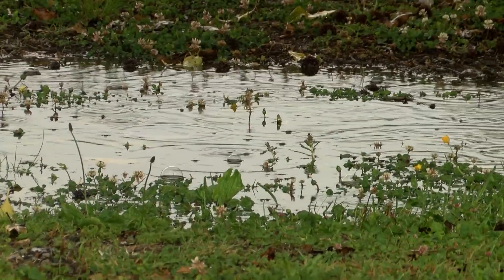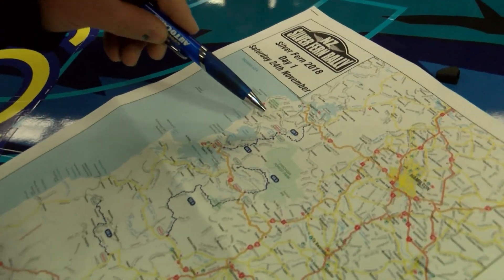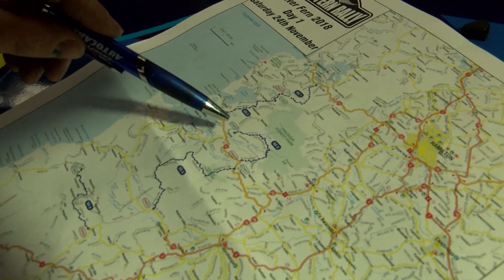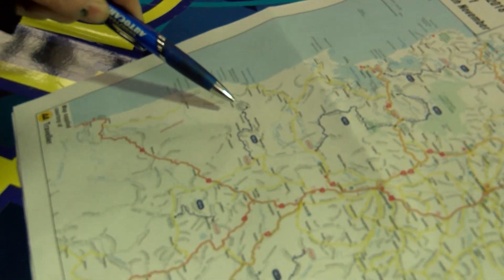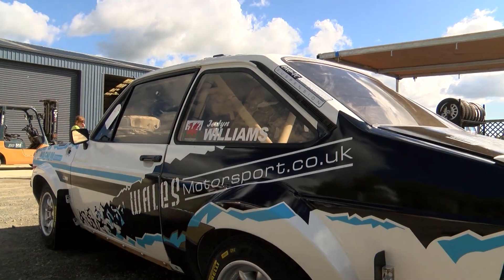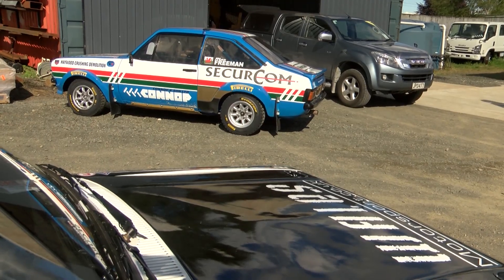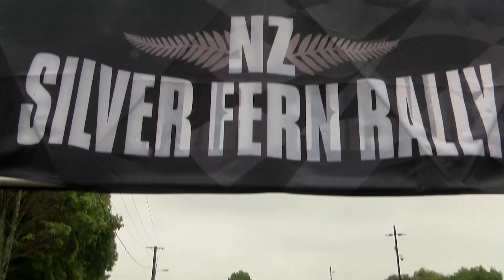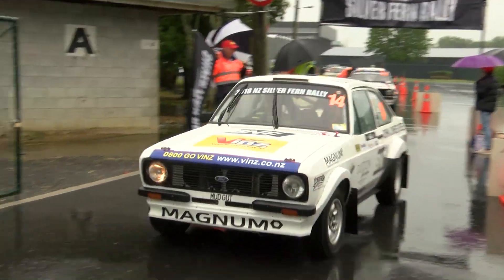01 Silver Fern Rally 2018 - Day 1 Welcome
The 2018 Silver Fern Marathon Rally is under way this morning departing Hamilton for the first of eight days of competition. 2016 Challenge category winner Derek Ayson checks out the stages for Leg 1 and we also talk to a couple of top chances.